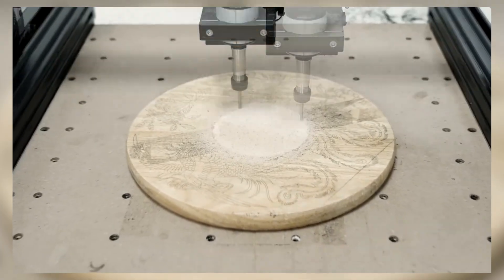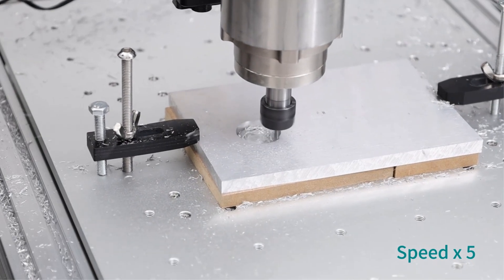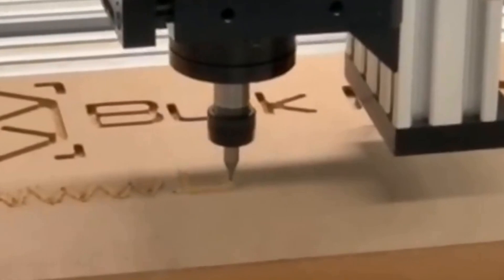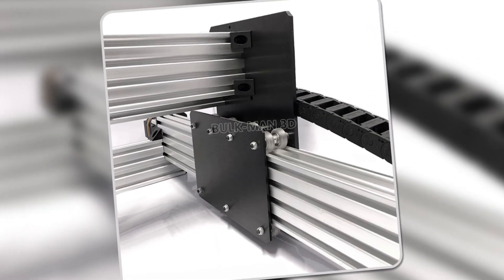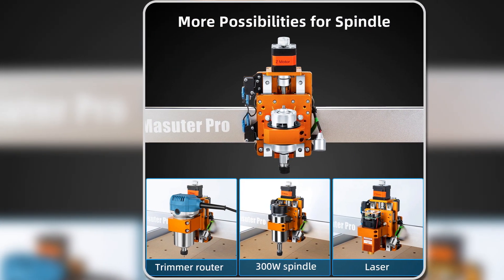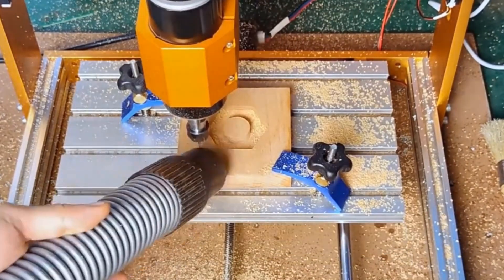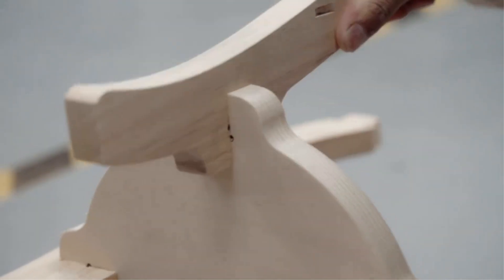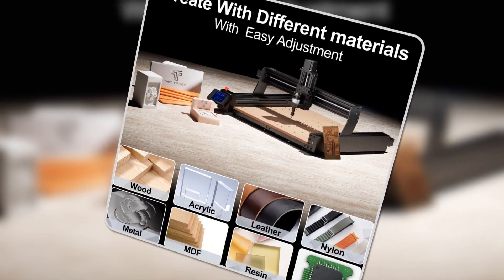Top 5 Best CNC Routers of 2025 | Precision Cutting Tools – Reviews Inside!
In This Video, We Recommended the Top 5 Best CNC Routers Reviews for 2025

👉5.AnoleX CNC Router 3030-Evo Pro

👉4.Bulk-Man 3D CNC Router

👉3.FoxAlien CNC Router

👉2.Lunyee CNC 3018 Router

👉1.TwoTrees TTC450 CNC Router

In this video, we’re taking a deep dive into the Top 5 Best CNC Routers of 2025, perfect for both DIY enthusiasts and professional creators. These routers offer precision cutting, reliable performance, and the versatility you need for wood, plastic, or metal projects. We’ll compare key features like cutting speed, build quality, and software compatibility to help you pick the best CNC router for your workshop. Check the links in the description for more info on each model, and don’t forget to like, subscribe, and hit the notification bell for more detailed reviews on the latest tools and tech!

The footage or images in our videos was made as educational material/promotional.